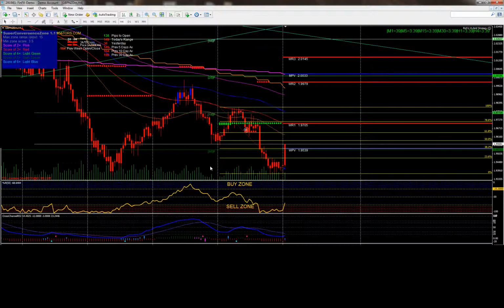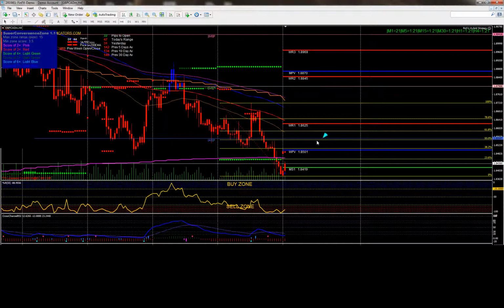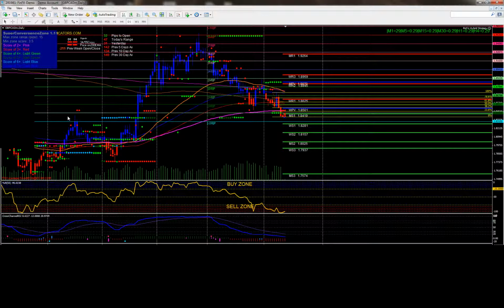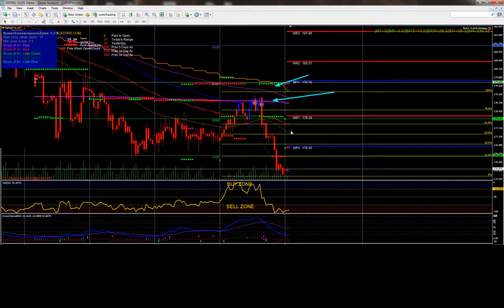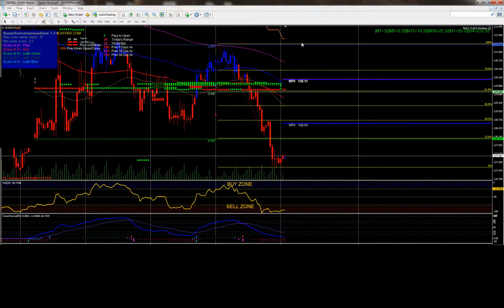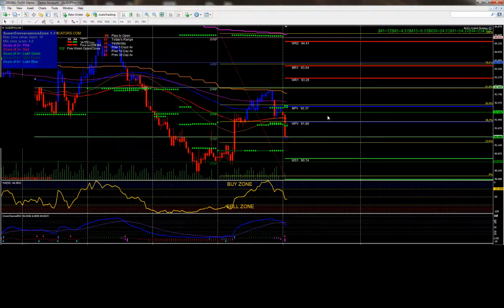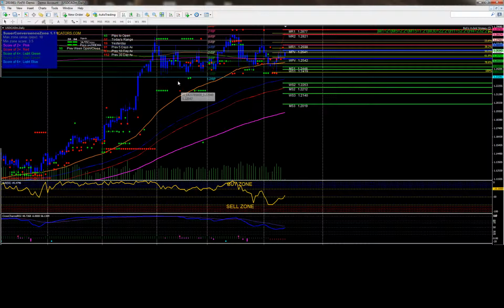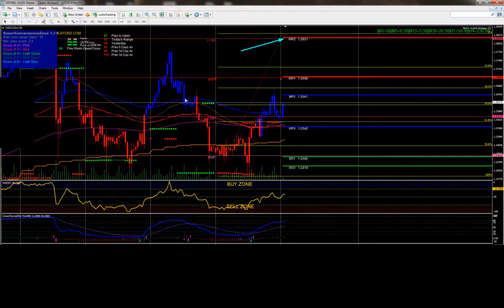Weekly Fx Analysis - April 13th, 2015